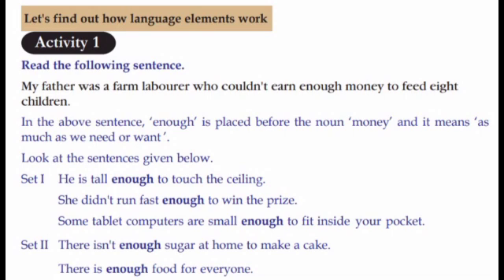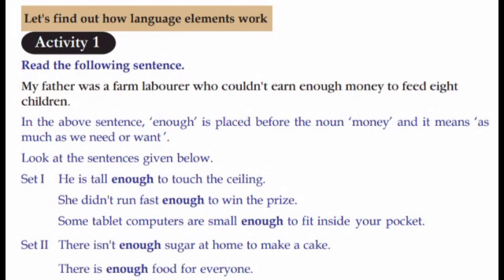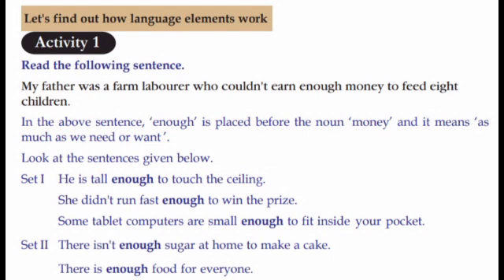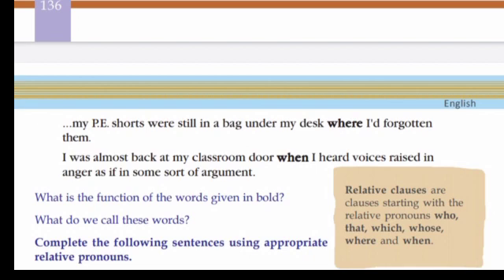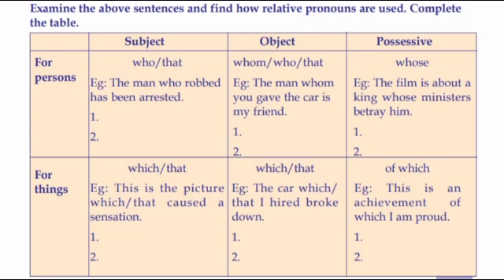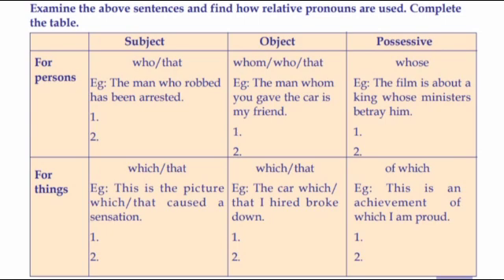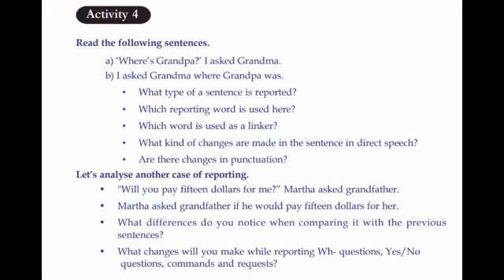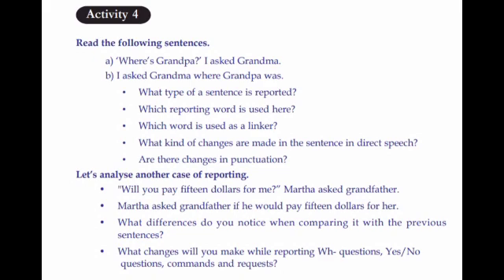English class - Xth